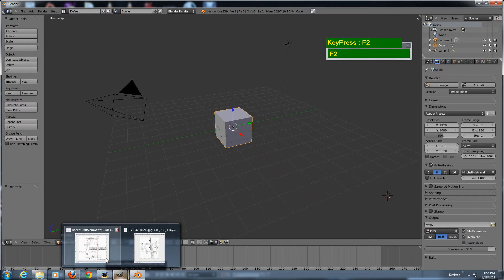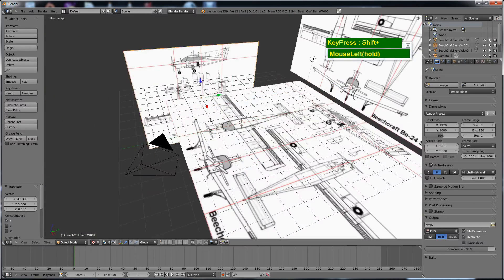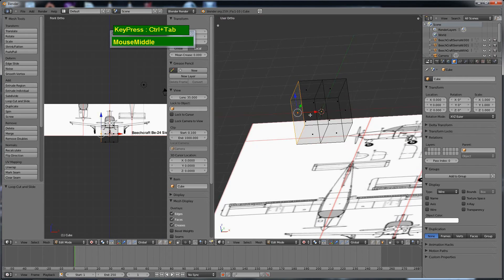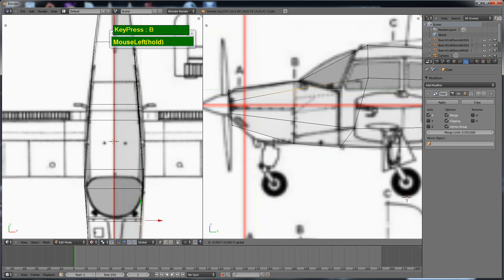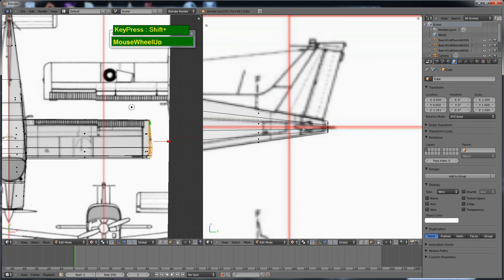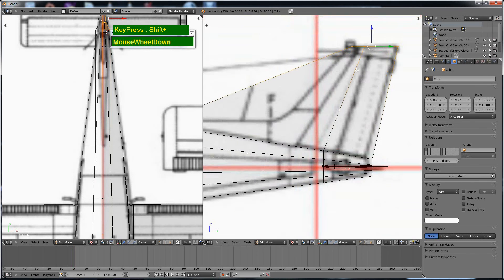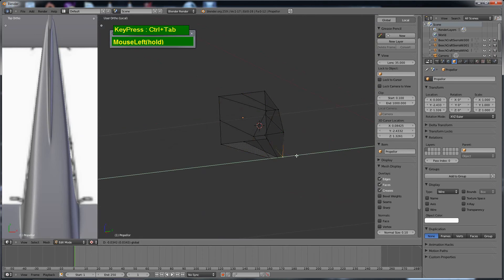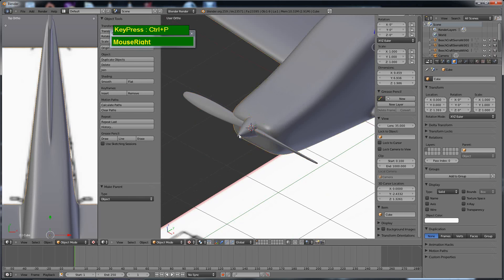Blender 2.59 Airplane Modeling Timelapse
The original video is around 40 minutes in length and this video is sped up 5 times. I sound like a robot about 1 and a half minutes and 5 minutes into the video but its only for a short while. The plane being modeled is a Beechcraft Sierra Be-24 low wing plane. The modeling subject is quite basic and should be relatively easy for a beginner to model.